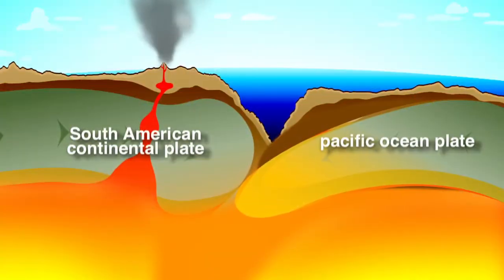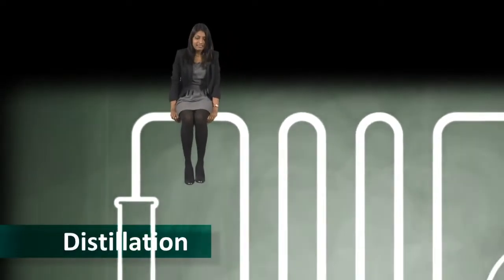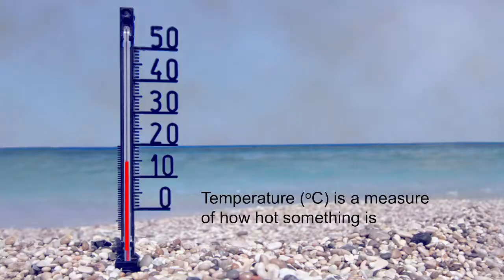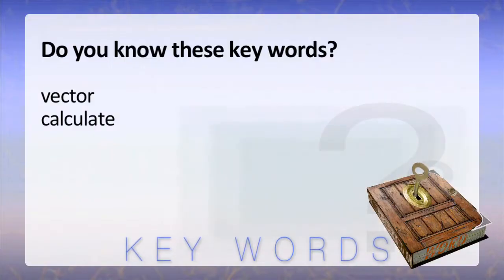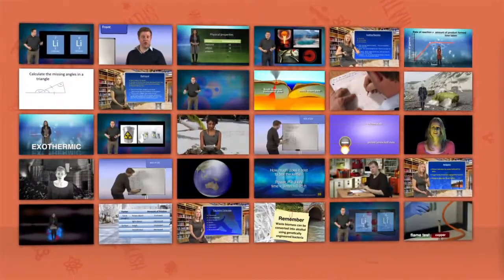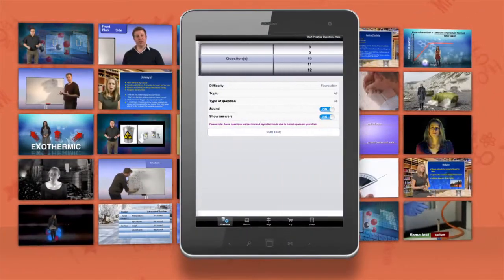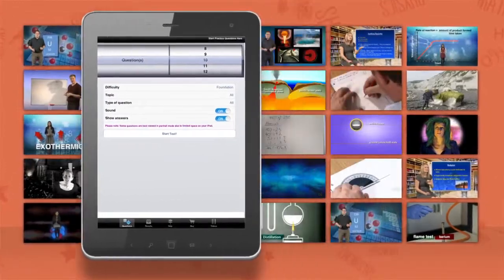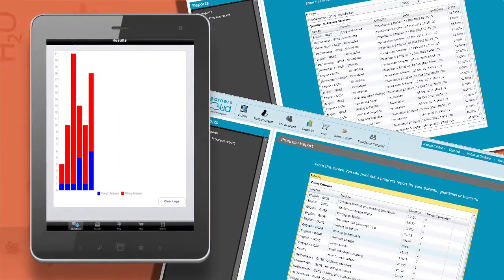GCSE e-Learning Resources for Teachers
LearnersCloud is an online GCSE e-learning resource that can help students build on their classroom learning and achieve better exam results. It complements classroom learning with a combination of online videos, Test & Learn questions and self-test mobile apps.

Add a new dimension to your lessons with hundreds of in-depth HD videos led by real UK GCSE tutors, each with Test & Learn questions.